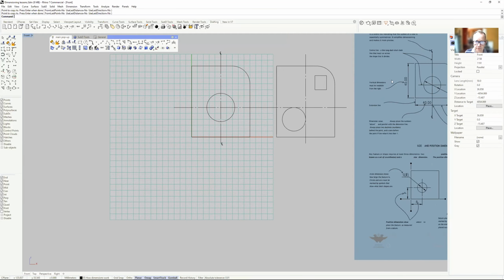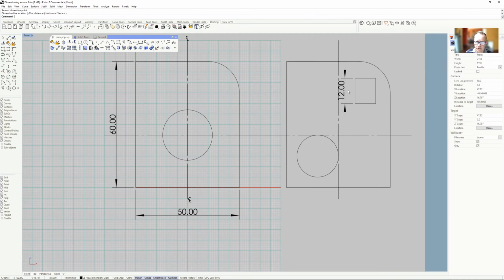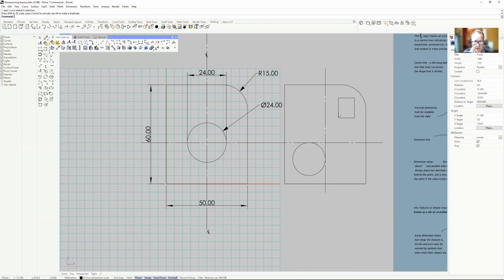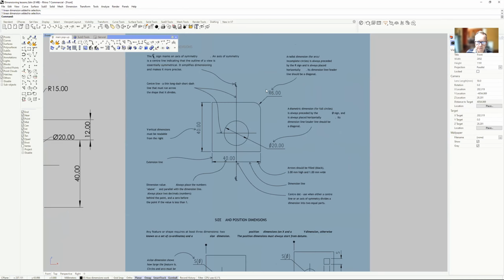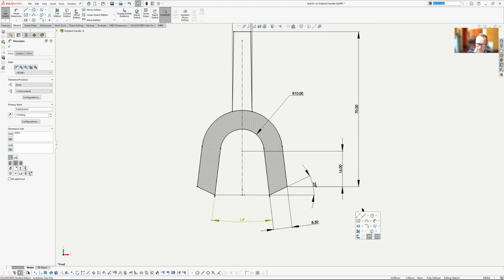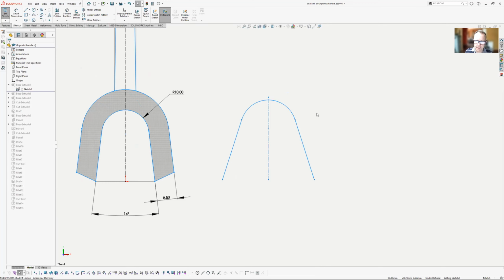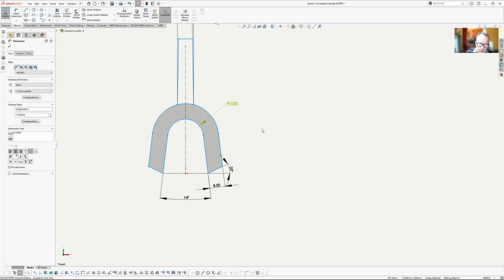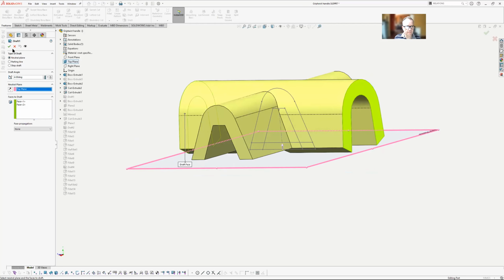2ID Eng Drwng Lesson 2 04 03 2021 part 2